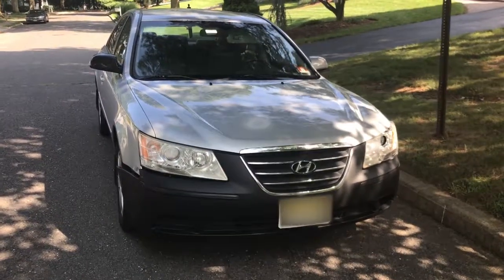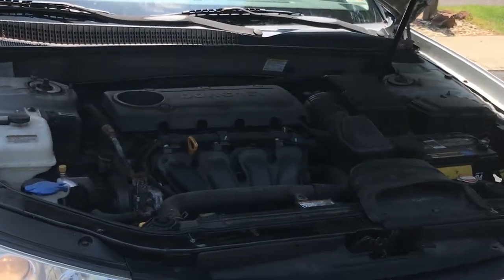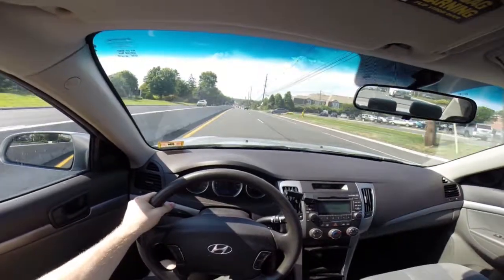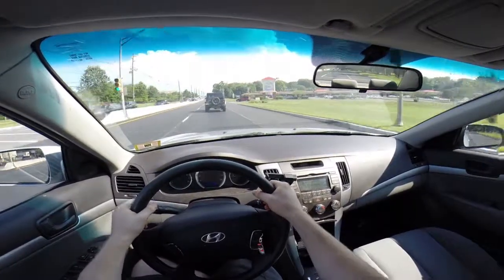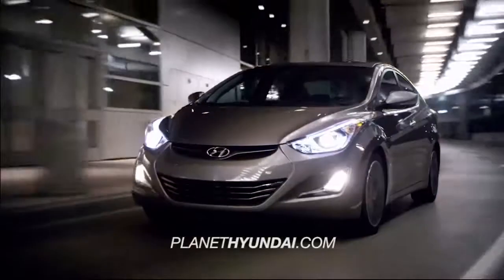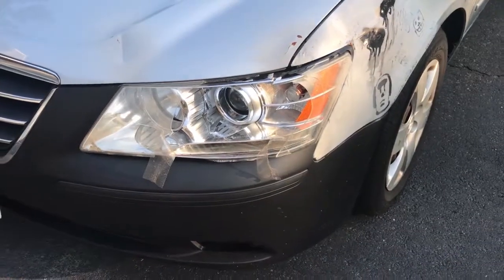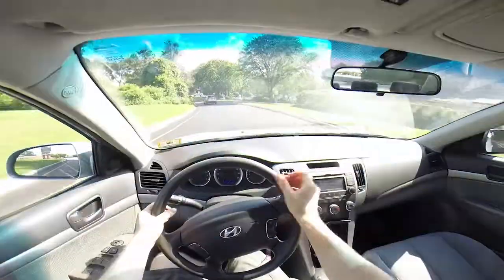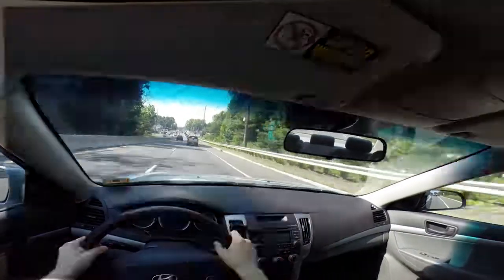Reliable Under 100k - Hyundai Sonata (NF) Review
Hyundai's in a weird position, because they lack the quality of Japanese cars, while being more expensive than American cars. Well, ten years ago at least. Now they make great hot hatches, GT's and the automotive equivalent to a matchstick. (joke joke joke joke xddddddddddddd)

This review took a lot less time than the Cobalt SS one, but ig thats because the first one's always the hardest. The support on the previous one was really good, and I know every content creator says this, but I deadass really appreciate it. Ik some of you are from my Insta, and deadass yall the real homies.

Songs:
Liberty by Kemmei (Gran Turismo 5 OST)
Inner Animal by Scattle (Hotline Miami OST)